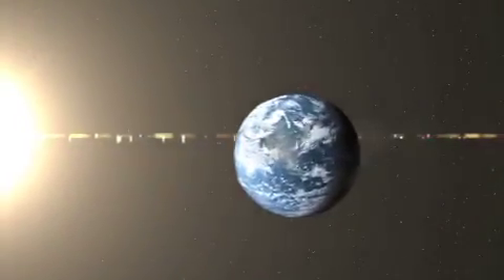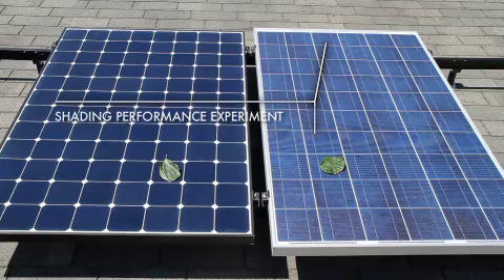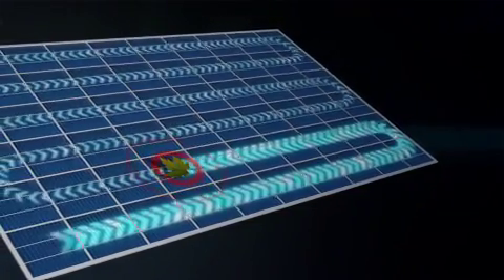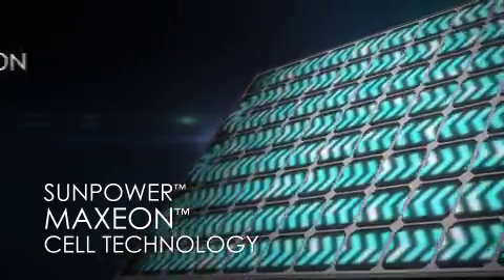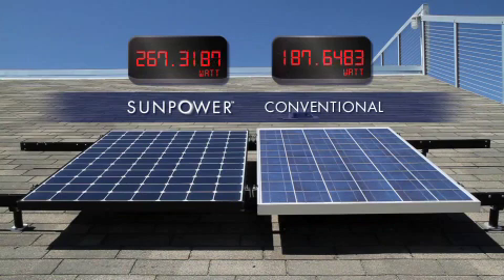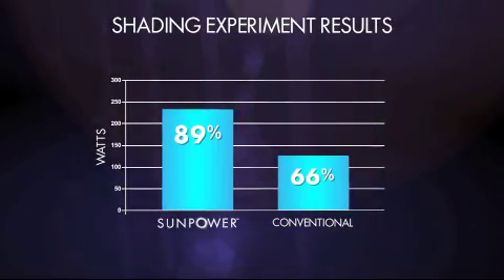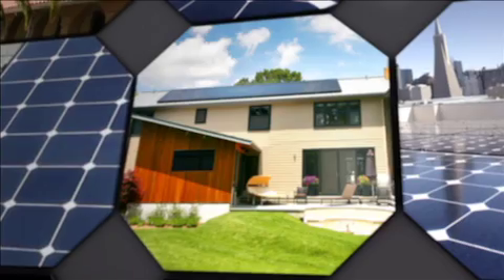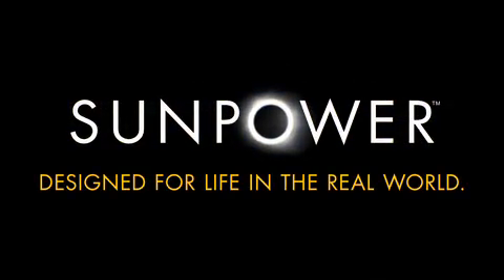SunPower Solar Panels - Reliability in Shade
SunPower solar panels stand up to shade.